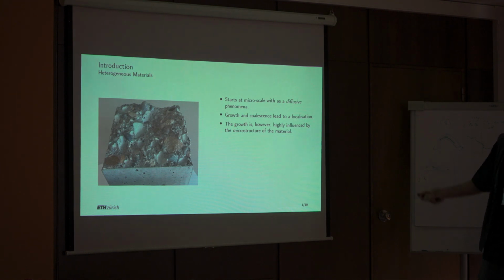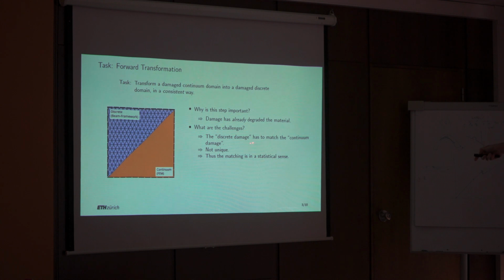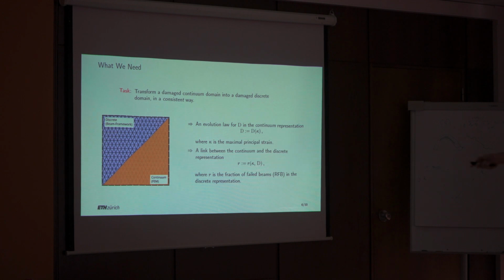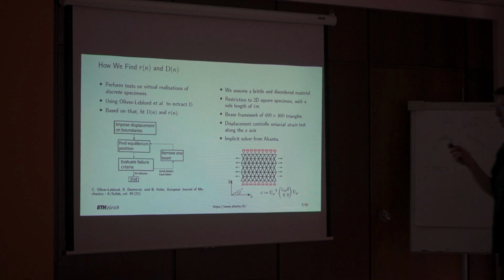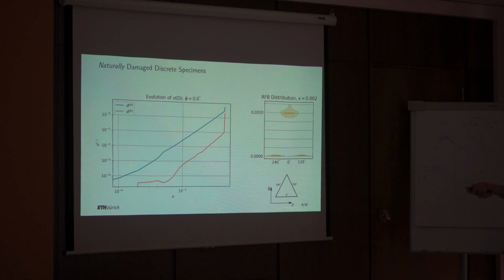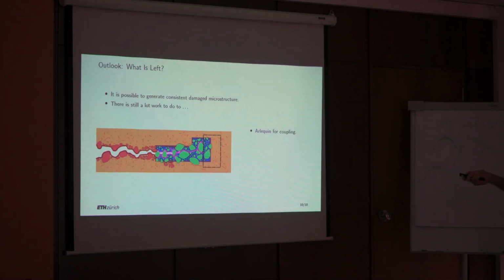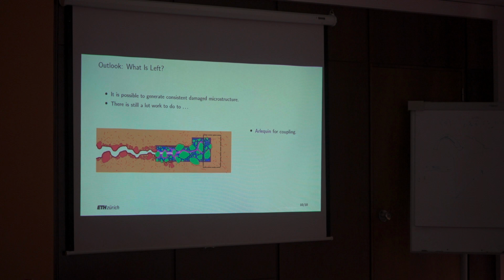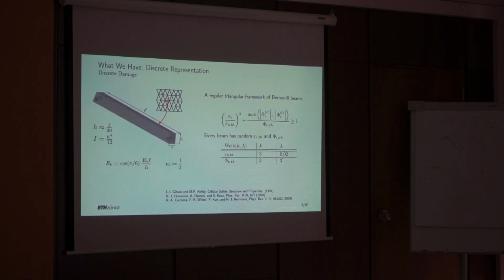Damage-Preserving Transformation from Continuum to Embedded Discrete Microstructure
Philip P. Müller, Falk K. Wittel, David S. Kammer